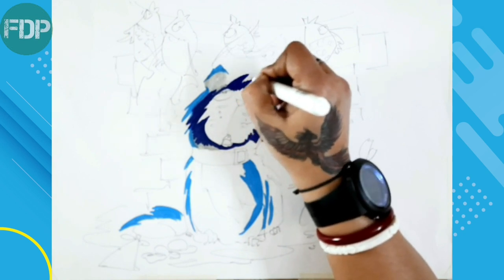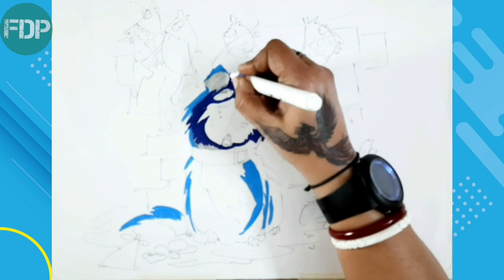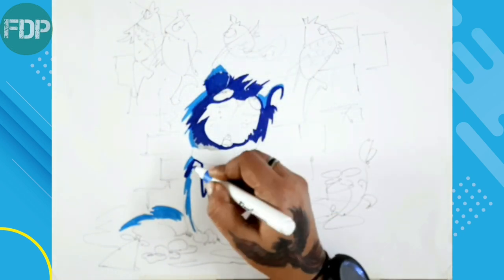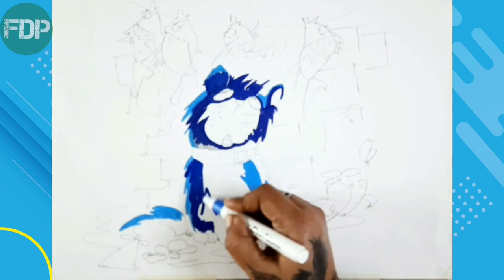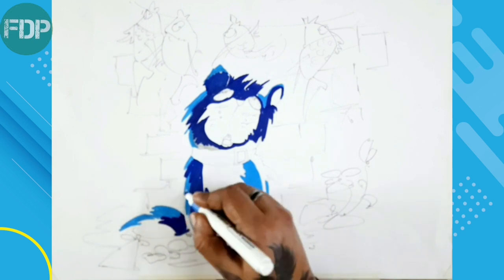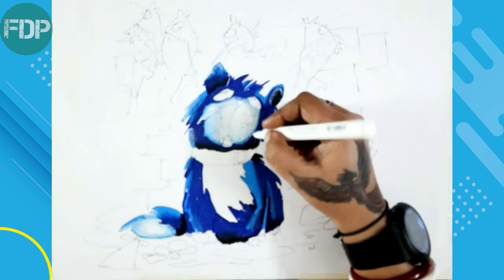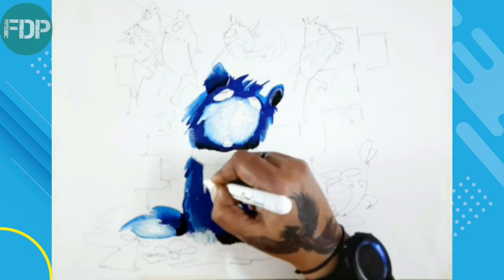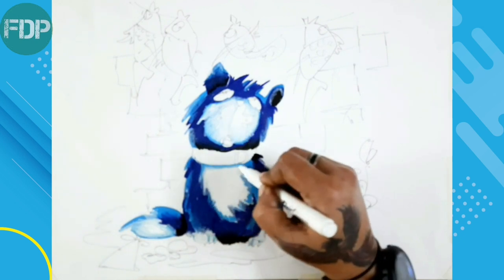Cartoon Drawing Easy Cute Cat Watching To Get Fish Cat & Fish Drawing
Browse our collection of original handmade canvas paintings of abstract portraits & cityscape paintings

*** Get amazing discounts & Prices on New year sale

• To connect with all my detailed artwork & art journey – connect me

Painting : Piyali Majumdar